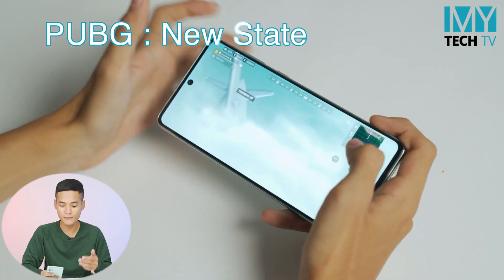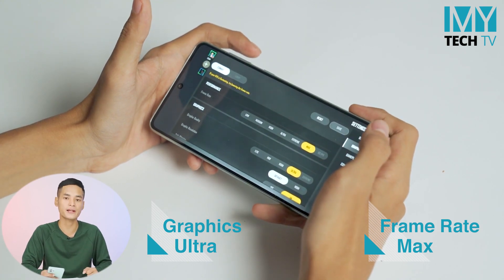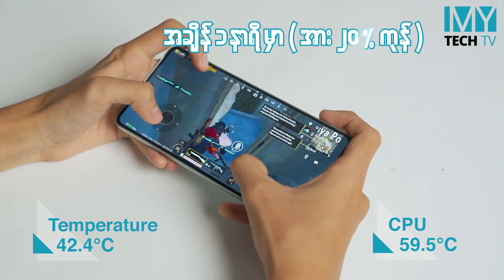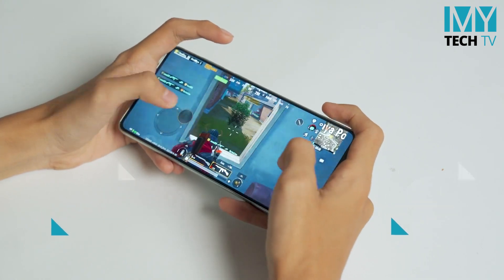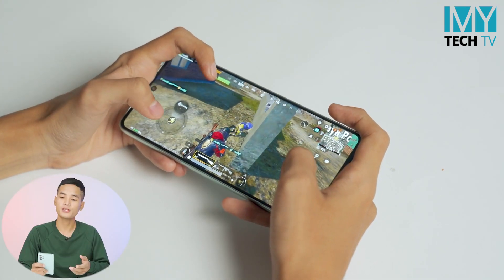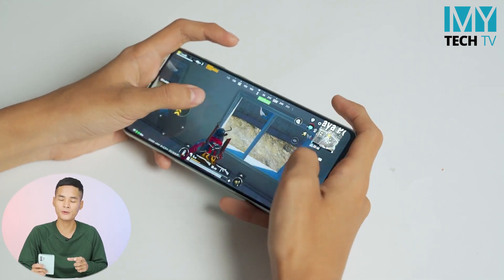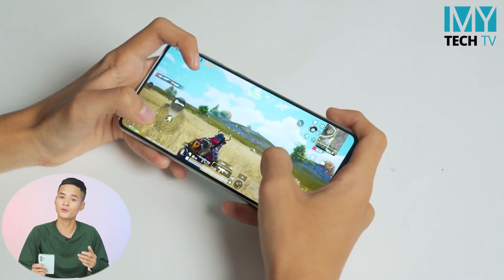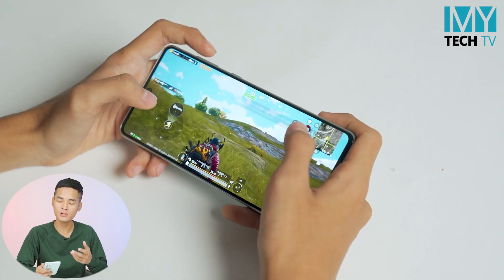Samsung Galaxy A73 Gaming Test လာပါပြီ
Samsung Galaxy A73 - ဂိမ်း‌ဆော့လို့ ကောင်းတယ်။ သို့သော်...